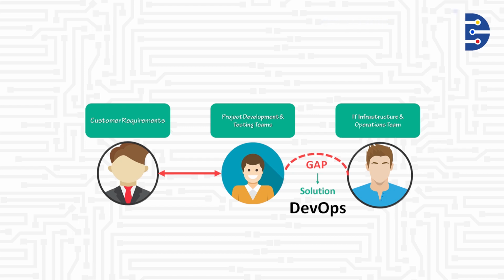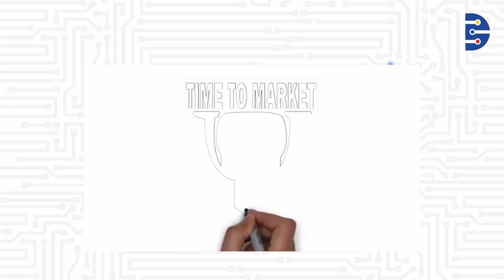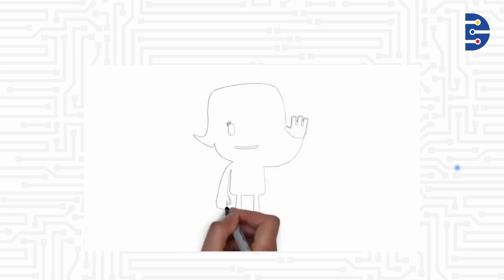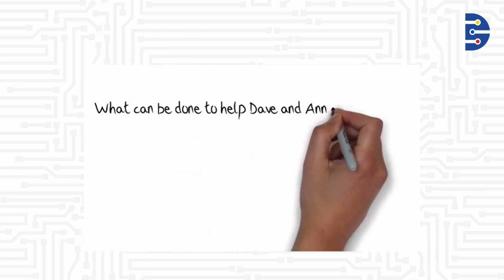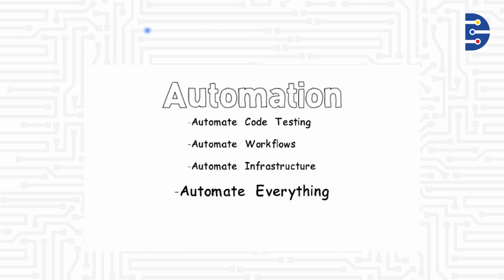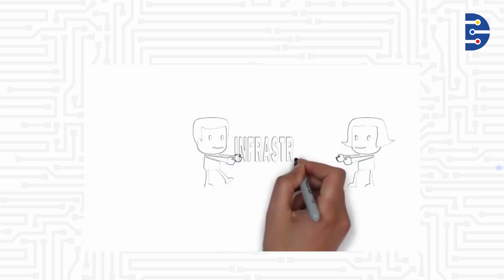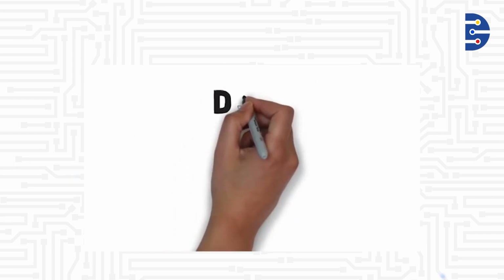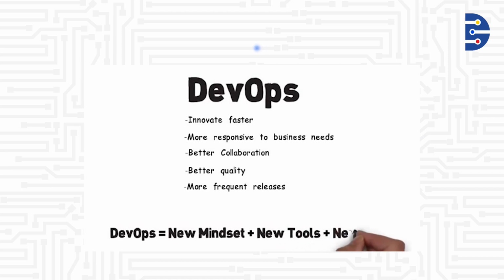Digital Dojo | Dojopreneur | Foundation Course in Smart City Applications | 7.5 | DevOps Methodology